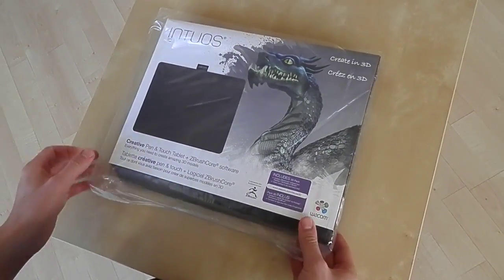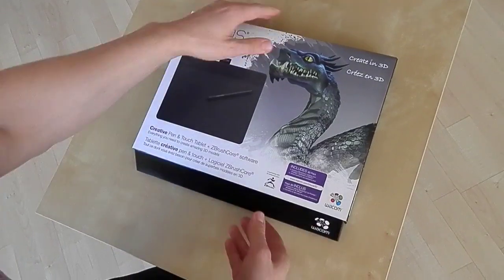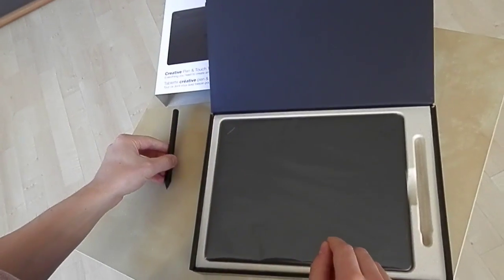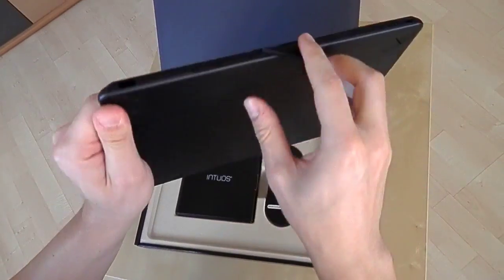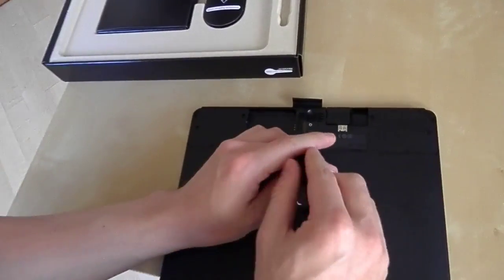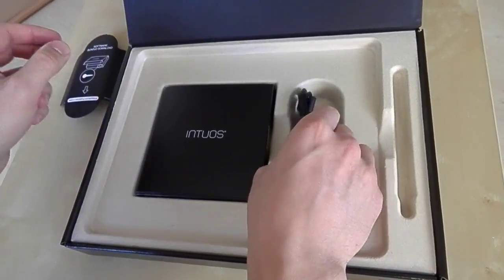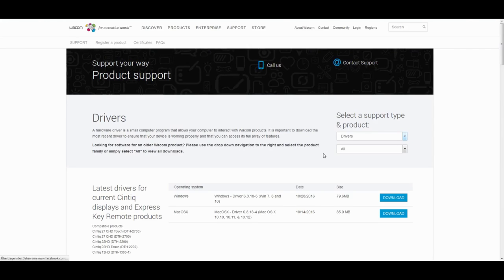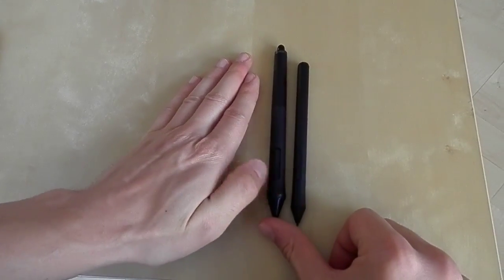Wacom Intuos 3D and ZBrushCore unboxing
Tony Camehl unboxes our Intuos 3D including ZbrushCore by Pixologic. He also shares some helpful tips and tricks for beginner digital sculptors.